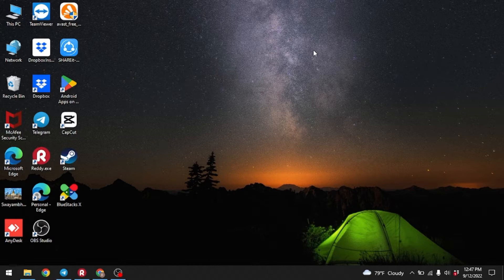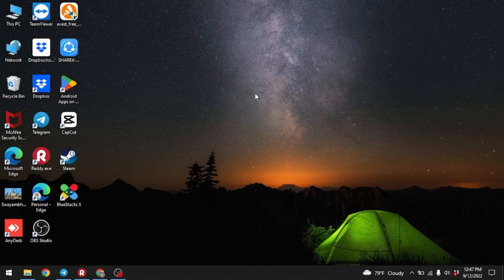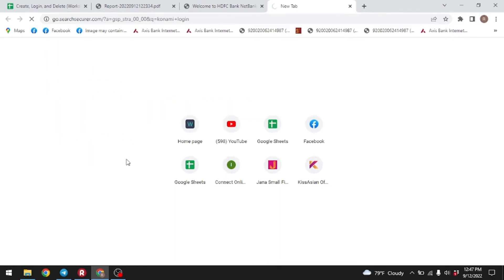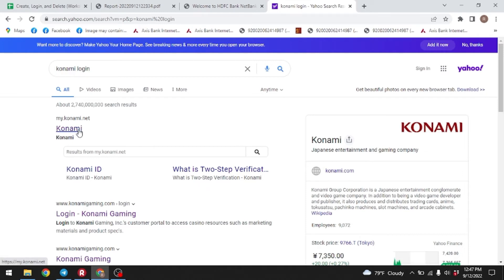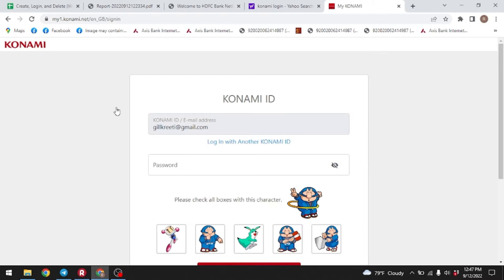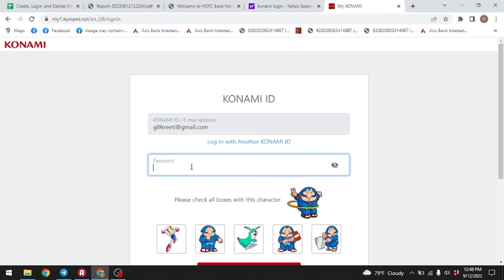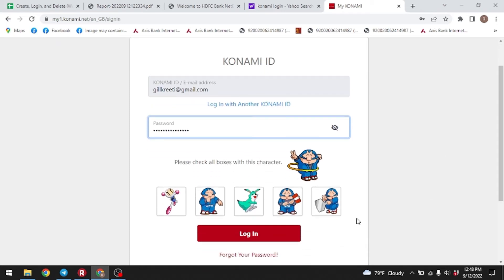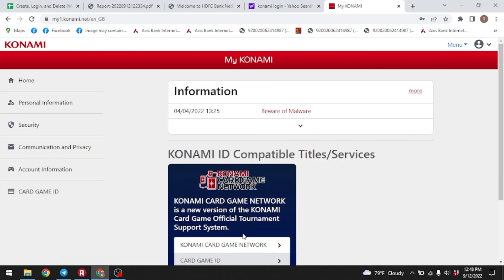How to login to Konami account on PC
If you're searching for How to log in to your Konami account on PC, then this video is definitely for you.
Konami is a video game company that is known for creating some of the most popular video games of all time. Some of their most well-known titles include Metal Gear Solid, Castlevania, and Contra. Konami is also responsible for developing and releasing the hugely successful Yu-Gi-Oh! trading card game.
So, in this video, we'll be walking you through the process of logging in to your Konami account on PC.

00:06 How to login to Konami account on PC
00:19 Open any Web Browser and search for Konami
00:38 Login to your Konami Account on PC